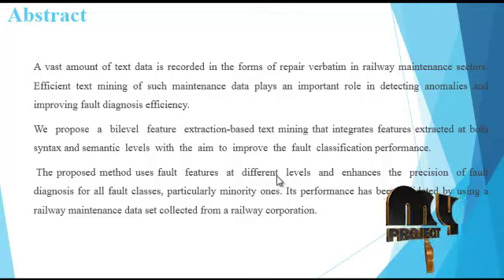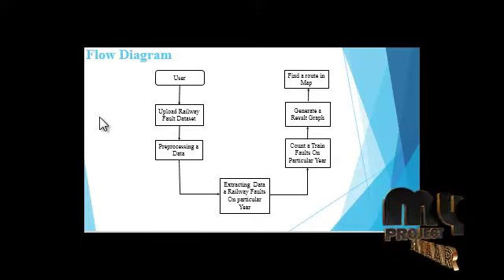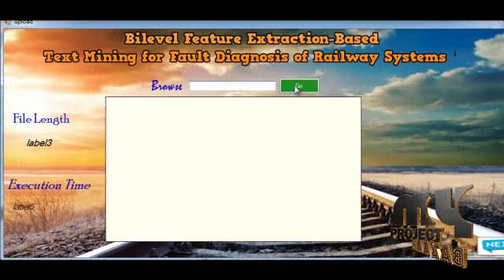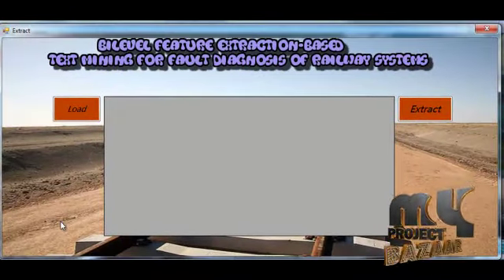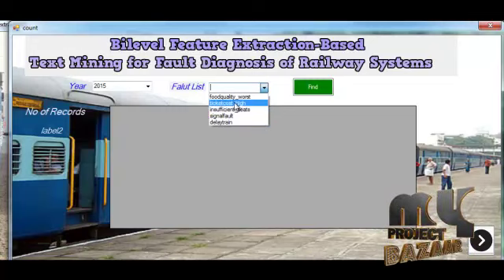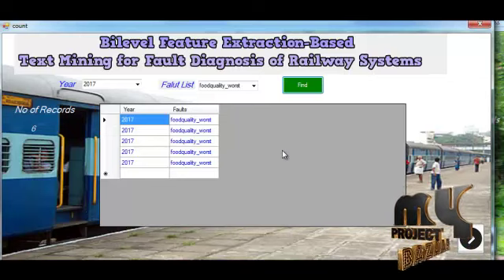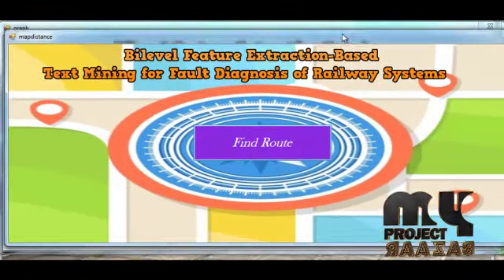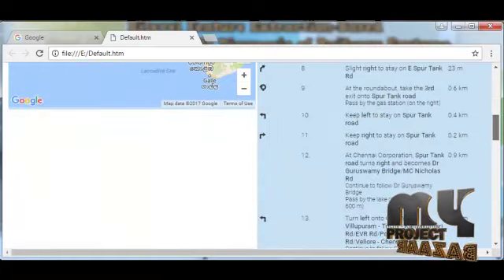Bilevel Feature Extraction-Based Text Mining for Fault Diagnosis of Railway Systems